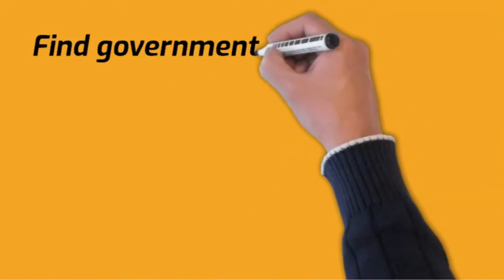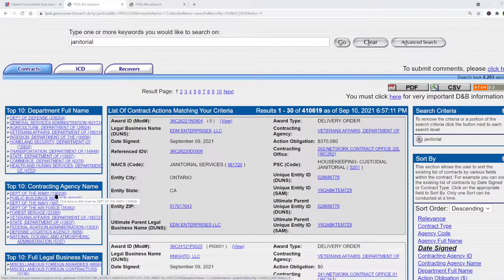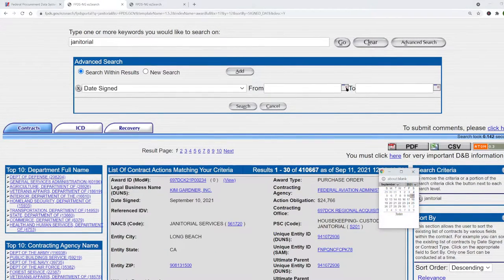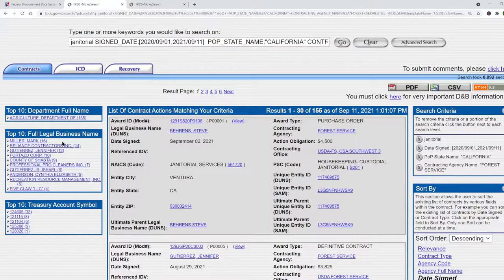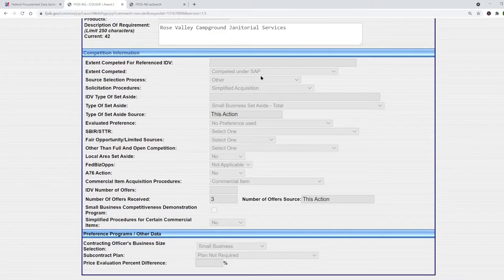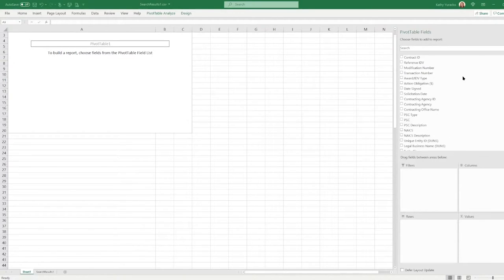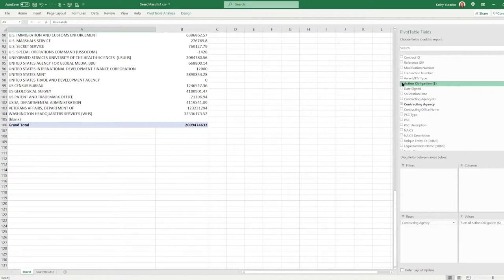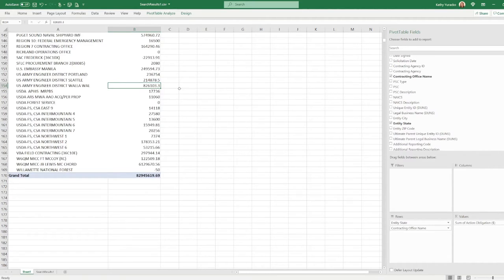Complete FPDS Tutorial: Government Contract Data Exposed!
Learn how to find your top government customers and what they pay. Identify potential teaming partners. Research the government contracts won by your competitors.

This is the complete FPDS website walkthrough letting you see actual government contract data. See exactly how to mine FPDS so you can win government contracts.

Learn how to use FPDS to answer these questions:

How to Find Your Customers in the Government Market
Does the government buy what I sell?
Which federal government agencies are buying what I sell?
Who are my potential teaming partners?
What is the contract history of a potential teaming partner?
How do I get intelligence on my competitors?
How do I find contracts coming up for re-bid?
Who is the incumbent on a contract coming up for re-bid?
What was the awarded amount on a contract?
How much was the previous contractor paid?
What type of contract was previously issued?
How many bidders were there?
How do I find the past purchasing data for a current government solicitation?
How do I do market research for government contracting for free?
Where do I find US government procurement data?
What free tools can I mine for information to grow my business?
What does the government buy?
How much do they buy?
How much do they pay?
Where should I concentrate my marketing time and resources?

Don't miss out on lucrative opportunities – watch now to supercharge your business growth!

🔥🚩 Learn from scratch how to grow your business with the largest customer in the world!

I take you step-by-step through video tutorials and teach you everything you need to know to succeed in winning government contracts. From Beginner to Government Contractor with Just One Course.

Join our Facebook Group to ask questions and support each other on this journey

❓  QUESTION – Have a question about contracting with the US government, how to become a government contractor, how to sell your product or service to the government, how to get certified and win small business and minority set-aside contracts, how to find federal contract opportunities, how to write a proposal, how to bid on government contracts, and how to win government contracts to grow your business? Post in the comments section of this video.